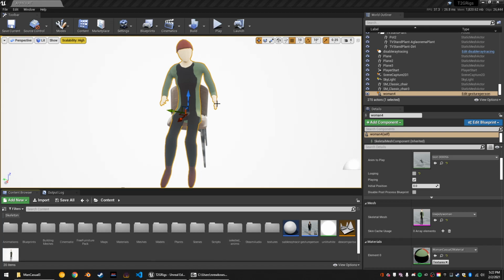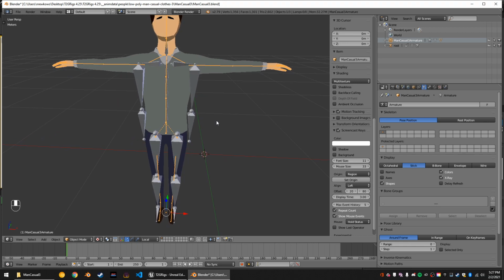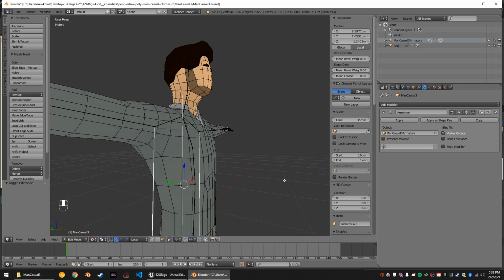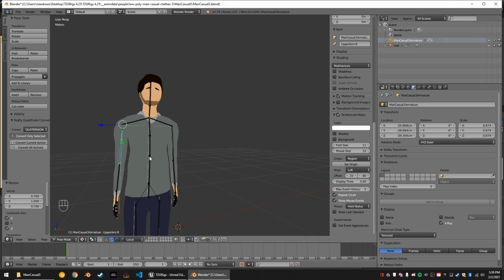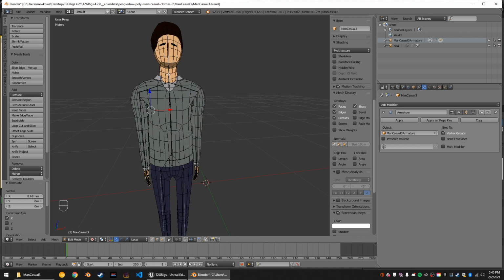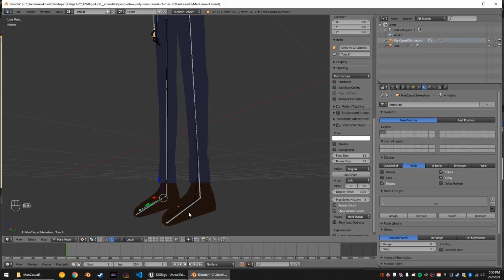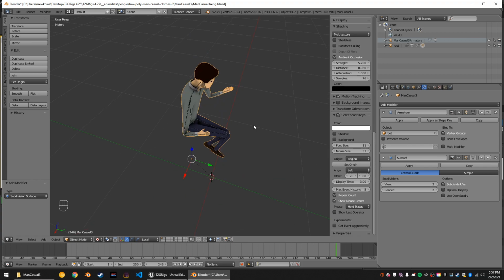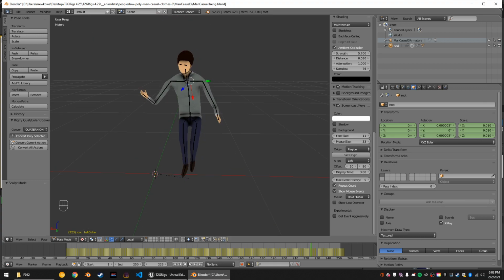Re-rigging skeletal meshes to new skeletons in Blender 2.7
apologies for the Blender framerate seeming low... something wrong with OBS recording. It was high FPS for me :/

for a research project at UMD but maybe others will find use for it.